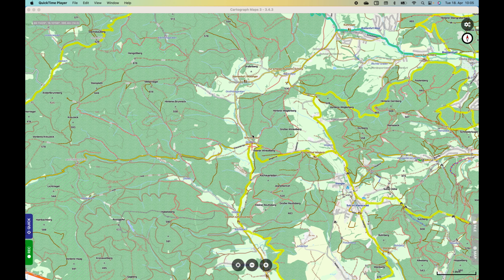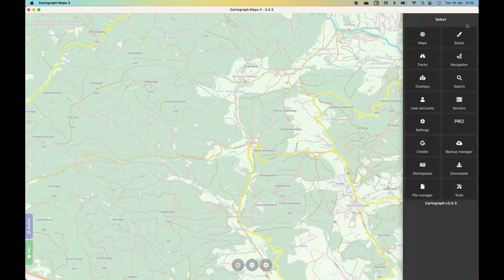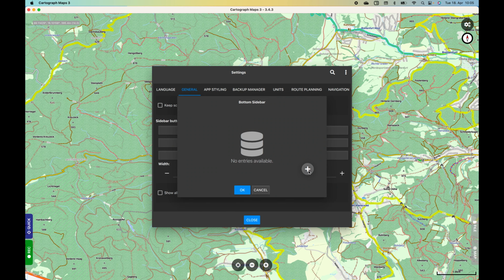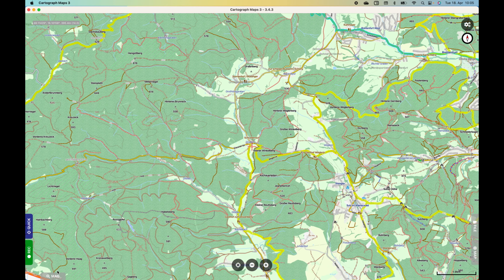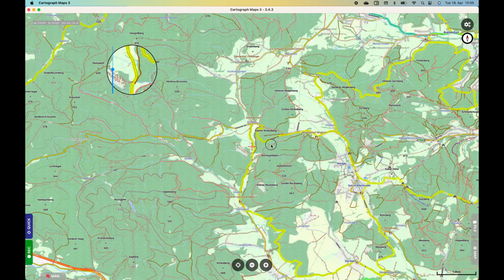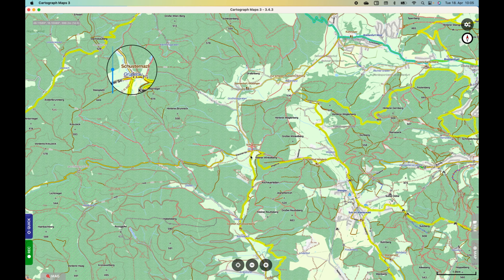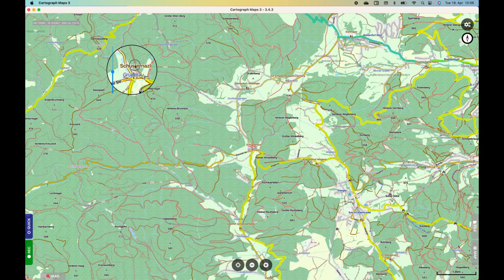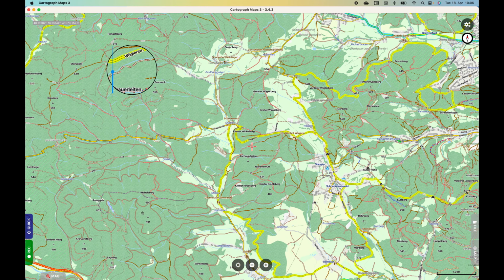How to use the Magnifier Tool in Cartograph Maps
This video shows how to use the magnifier tool in Cartograph Maps for zooming into map details.

The Cartograph Maps app is available for Android, iOS, macOS, and Windows.